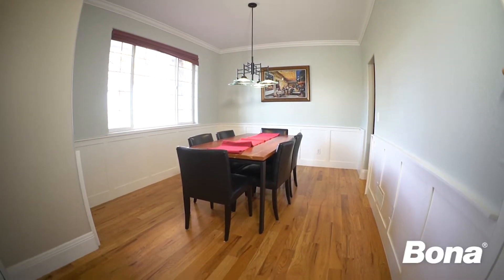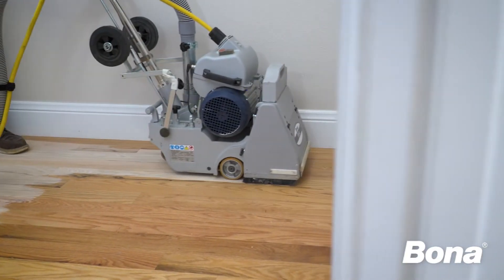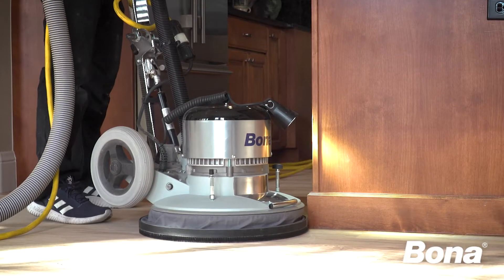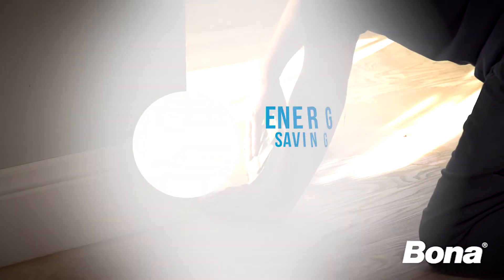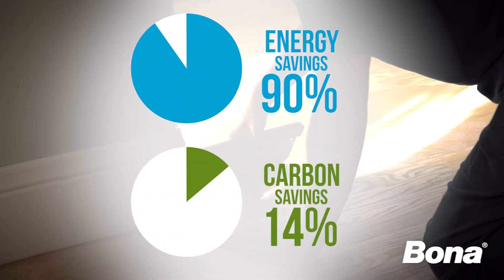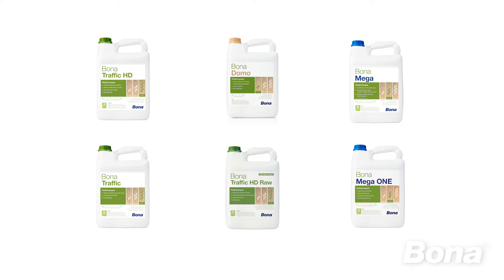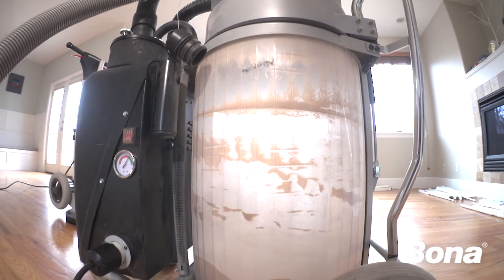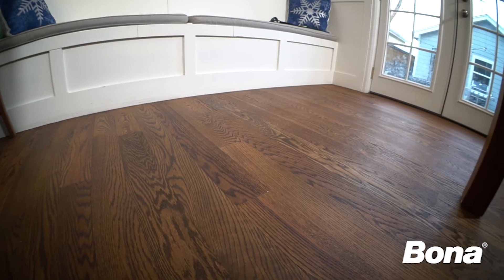Floor Renovation for Lower Environmental Impact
With home renovations are on the rise did you know that renovating a hardwood floor is a much more sustainable option, that replacing the floors? In fact, a recent update to research from the IVL Swedish Environmental Institute found that refinishing a smaller floor of 50 square meters offers a 90% energy savings and 65% carbon savings when compared to new floor replacement.